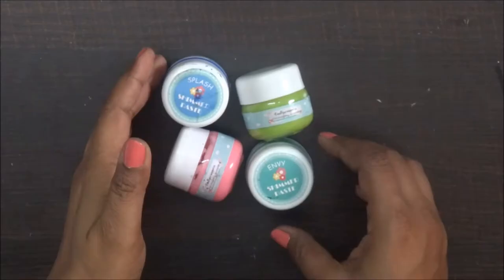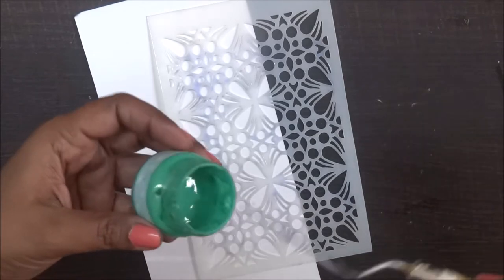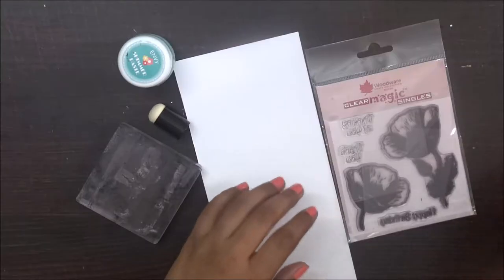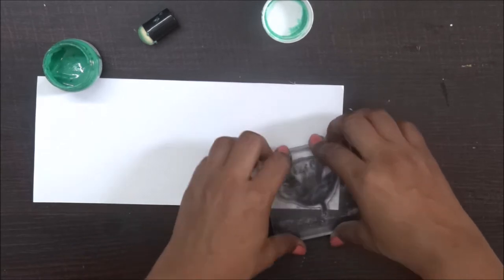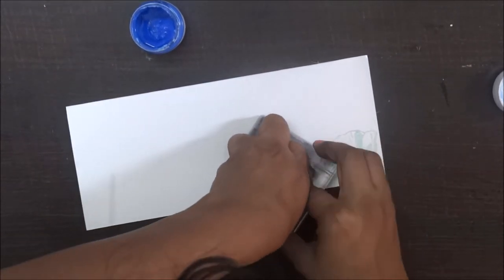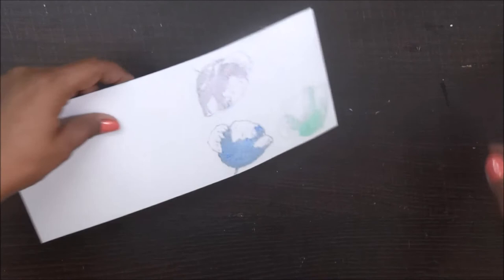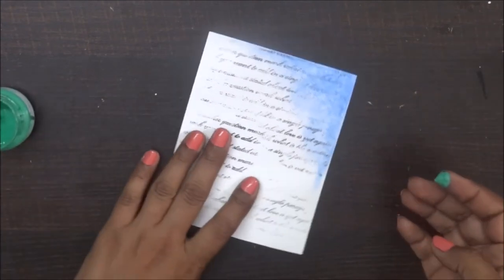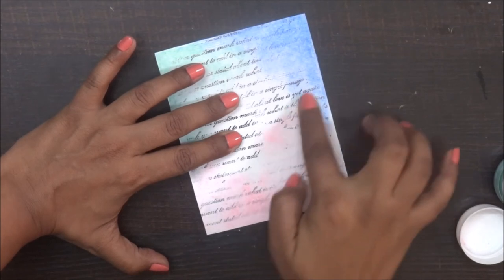41. How to use Shimmer paste - Growing Craft♥handmade gifts and decor